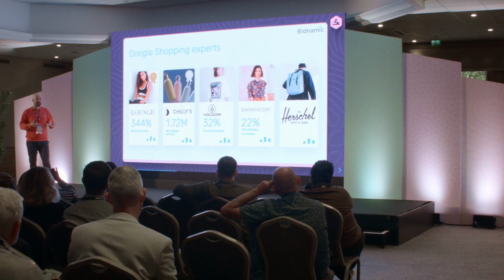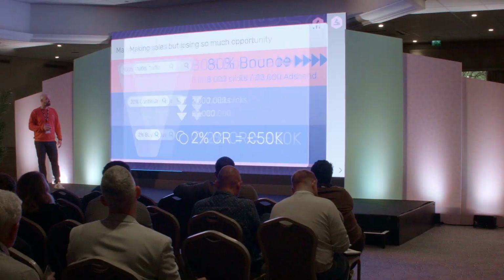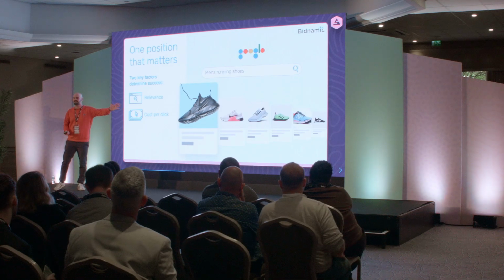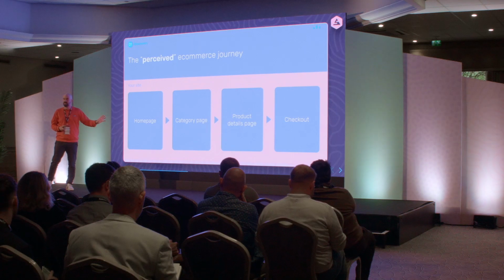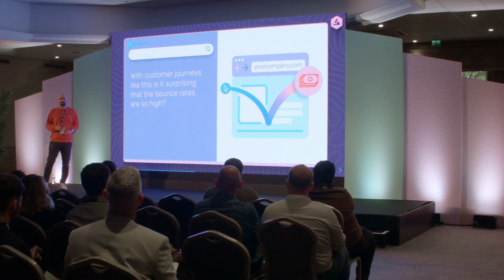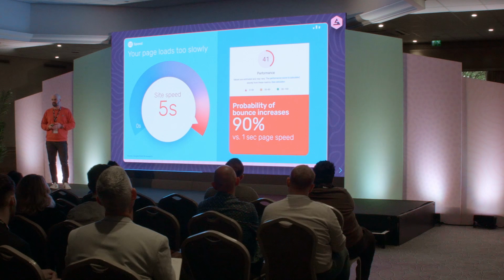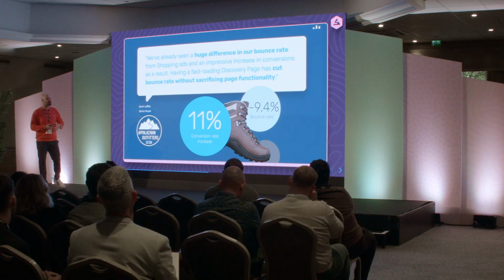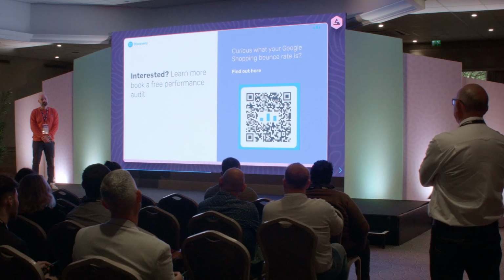How Much is Your Google Shopping Bounce Rate Costing You? | TCU x Salesfire Summit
Welcome to the first episode of The Catch up x Salesfire Summit series!

We're throwing it back to the inaugural Salesfire Summit back in September with a session from Bidnamic's CEO, Liam Patterson.

The Google Shopping expert took to the stage to share his knowledge on:
👉 How to solve high bounce rates
👉 The reality of the Google Shopping journey
& much more!